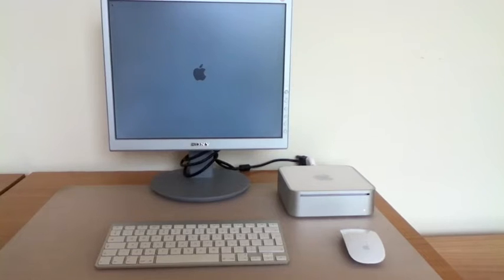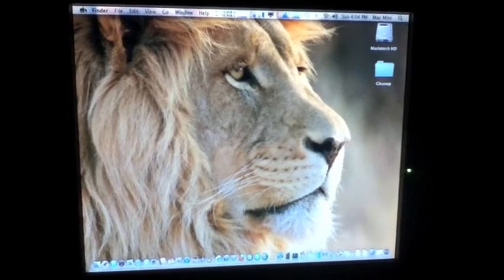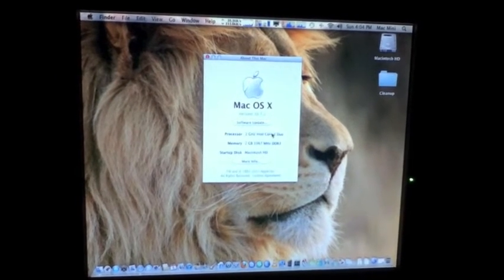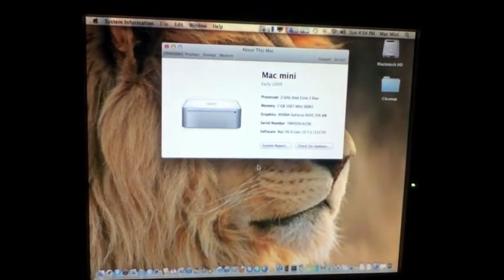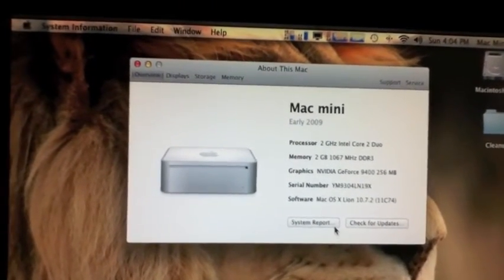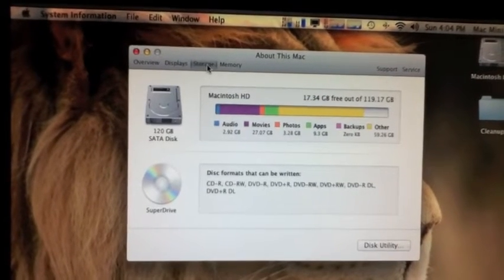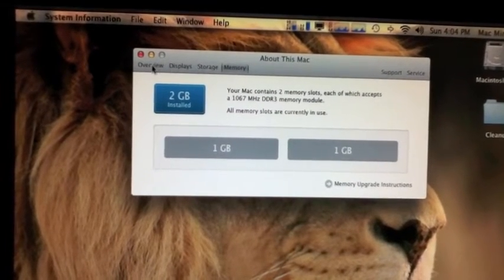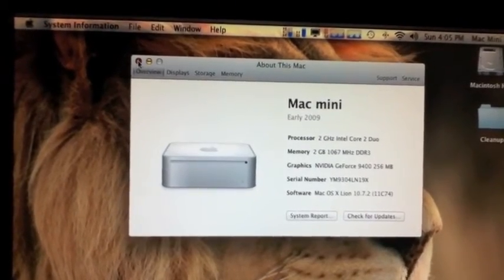Apple Mac Mini Intel CoreDuo 2GHz (early 2009) with Mac OS X 10.7 Lion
This is a Mac Mini (early 2009) Intel Core Duo 2MGz with 2GB RAM and a 120GB HD with Mac OS X 10.7 Lion installed.